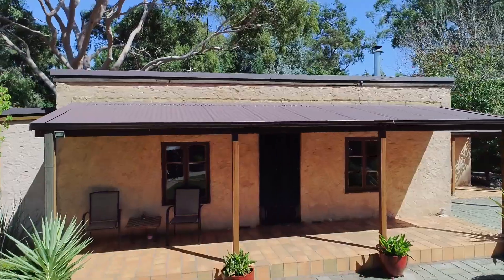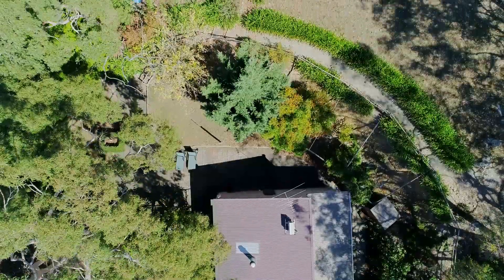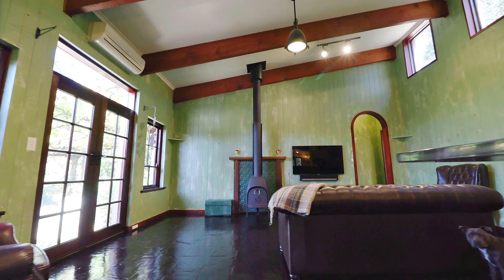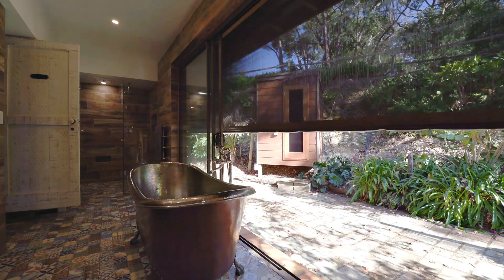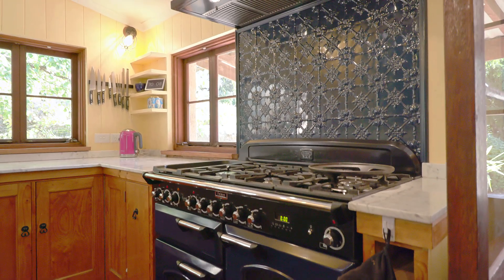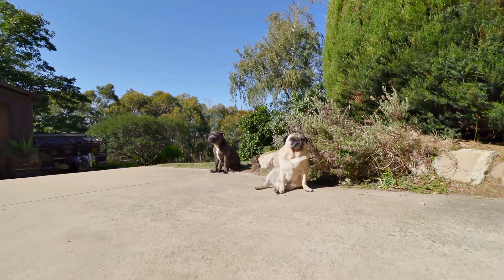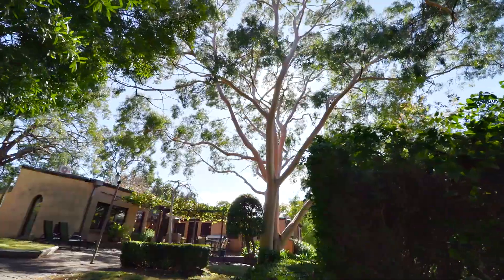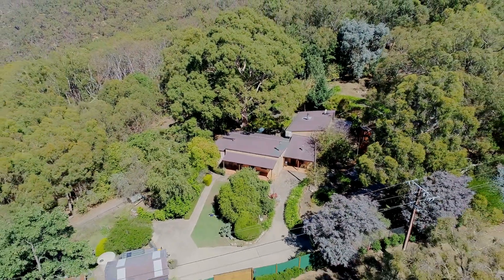203 Upper Sturt Road, Upper Sturt